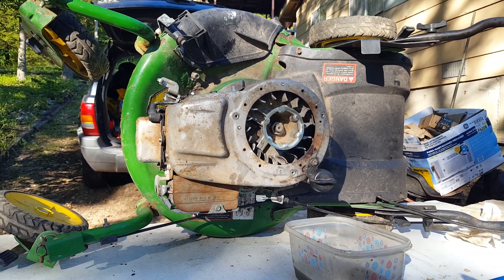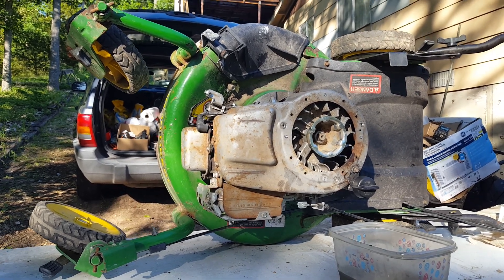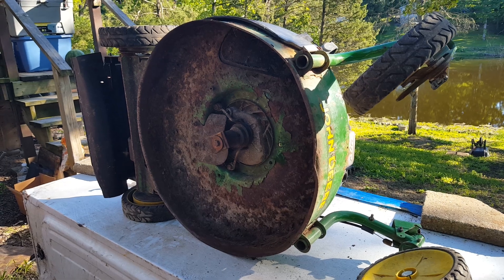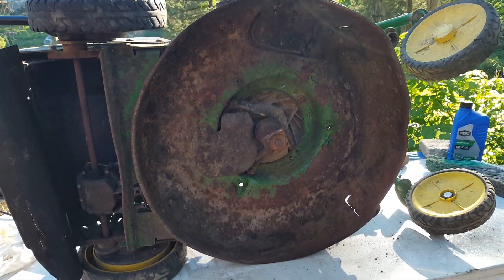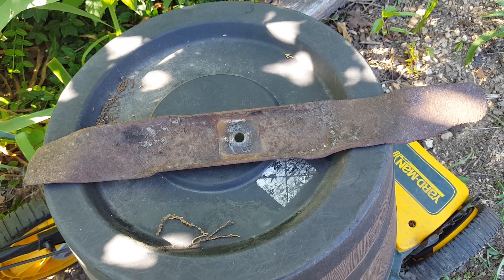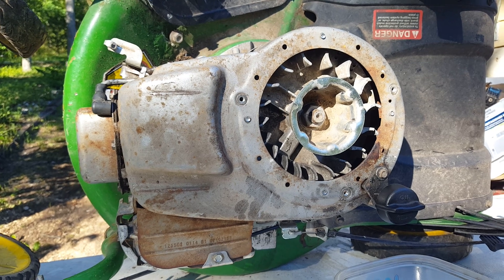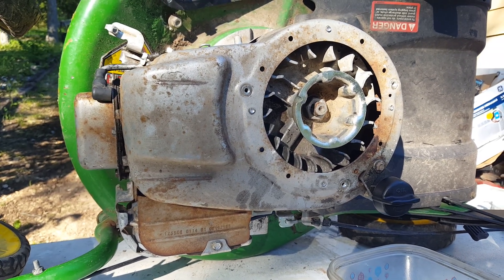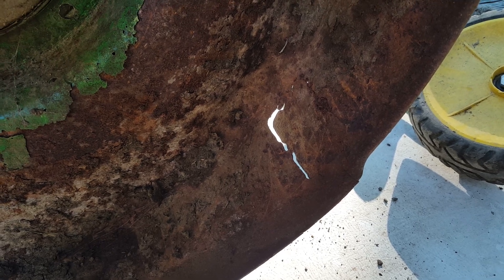John Deere JS-45 Won't Start - Video Blog #1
This is the lawnmower model (John Deere JS-45 2007) that I picked to convert into a Radio Controlled Lawnmower. I will share my build experience, so if you want to build one your own you will have a good idea on how to do it. This series of video blogs will cover the mechanical and robotic aspects of the build.